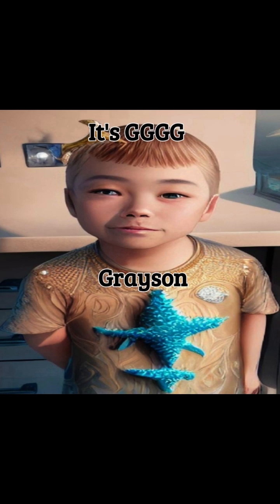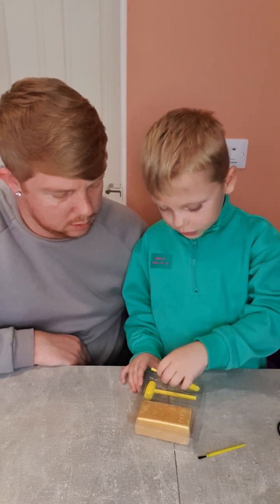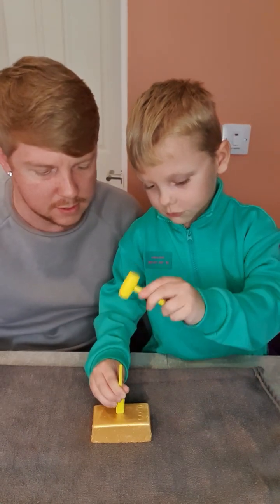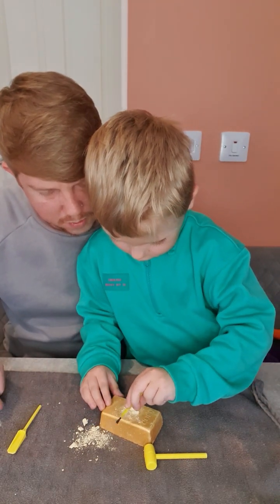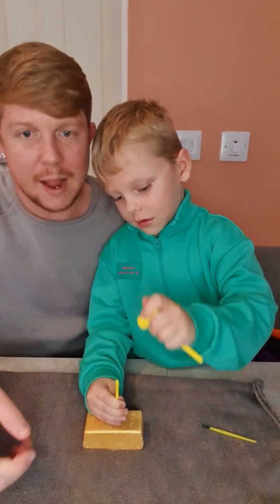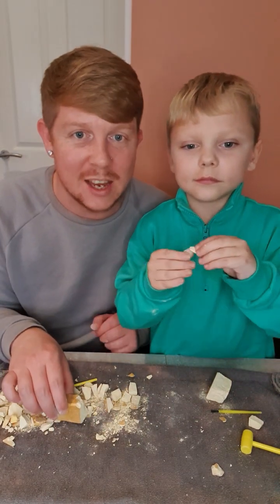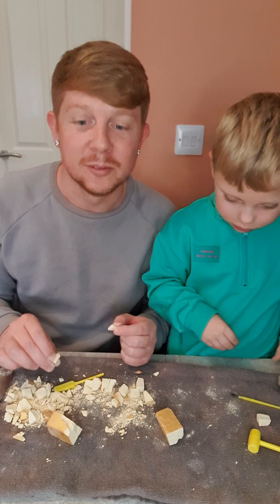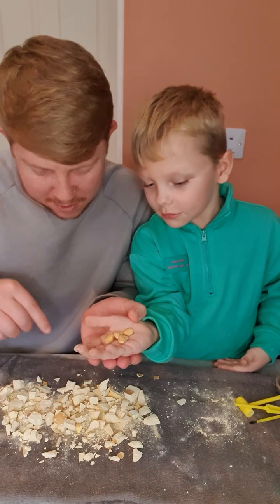gold bar dig kit